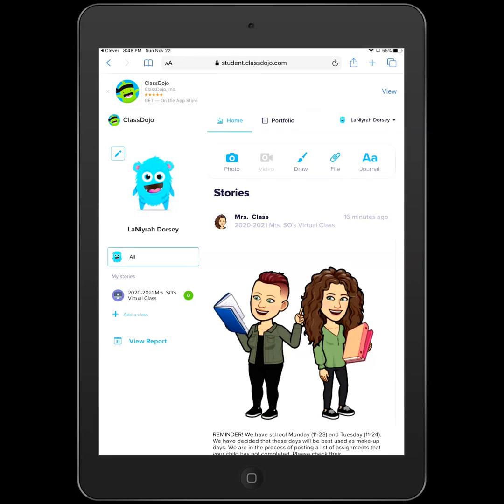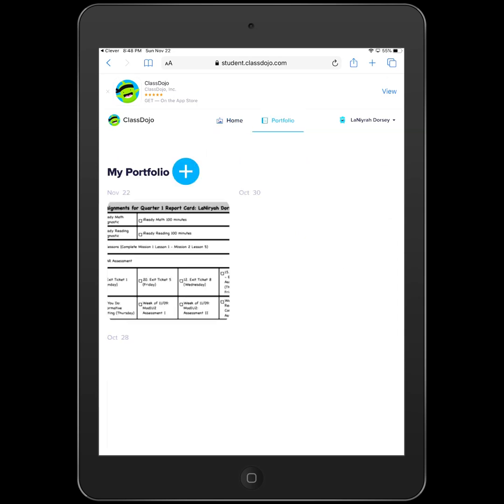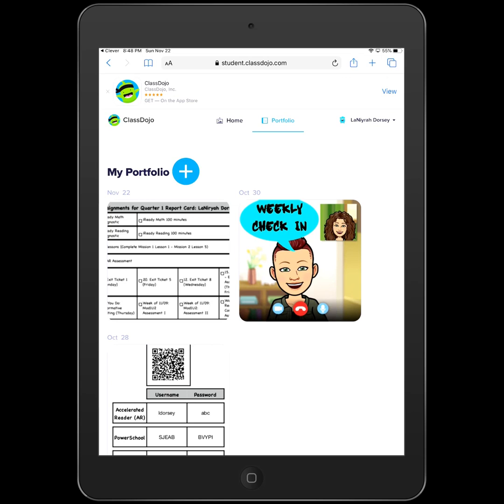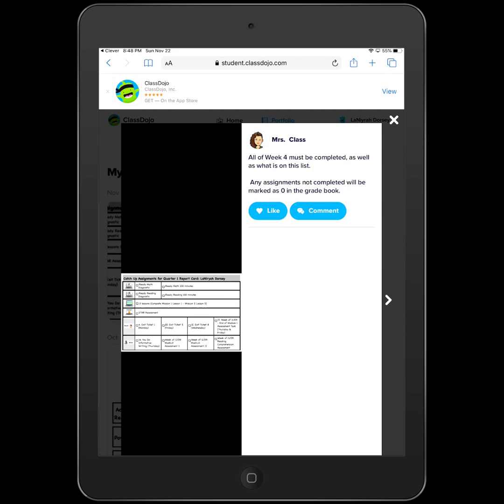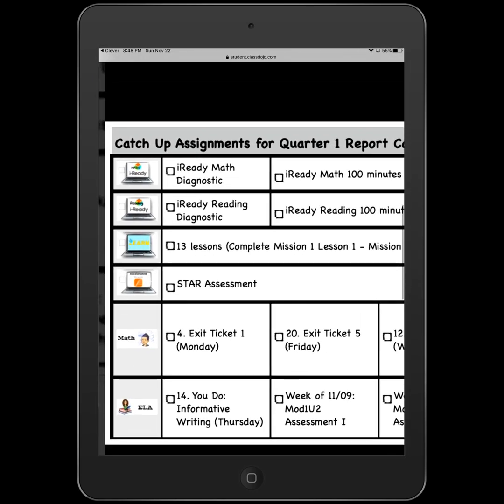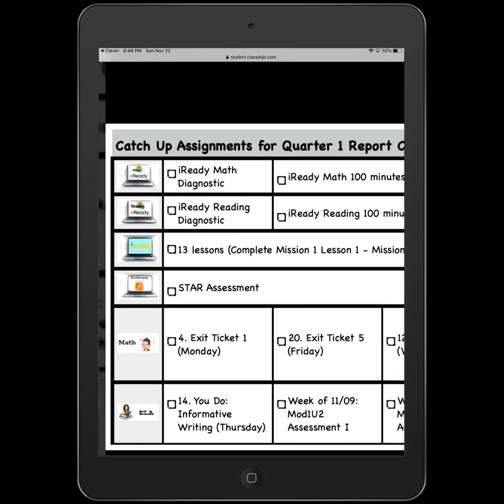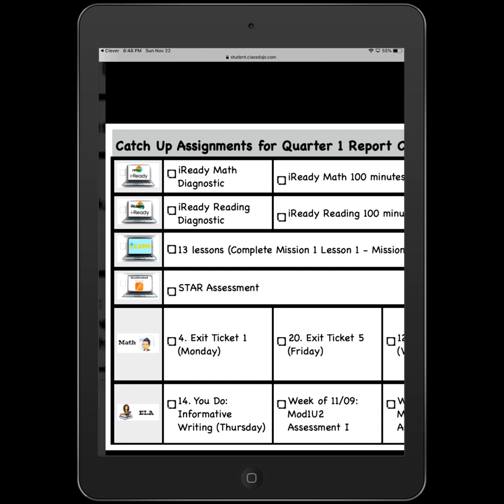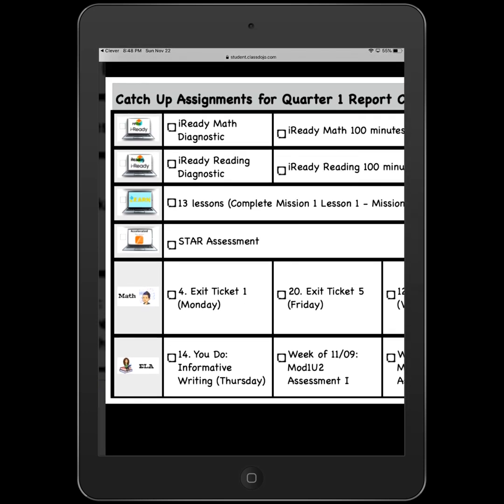How to get to Class Dojo Portfolio on IPAD (Make Up Assignments)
This is where you will find your make up assignment list.